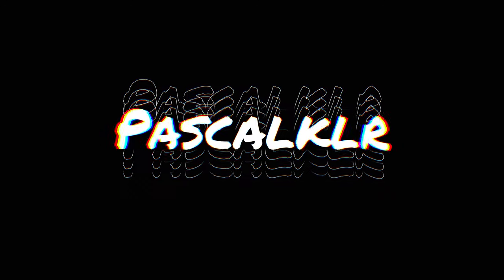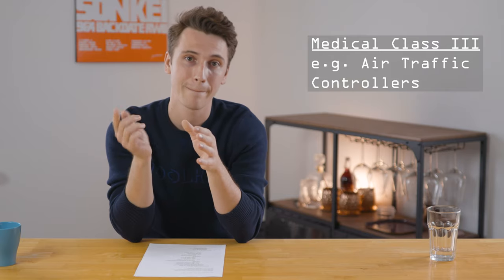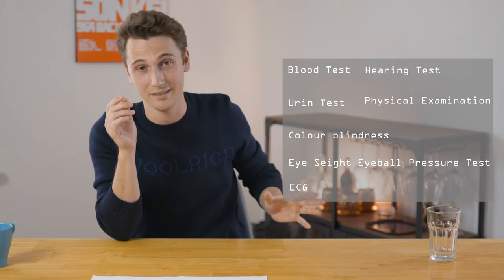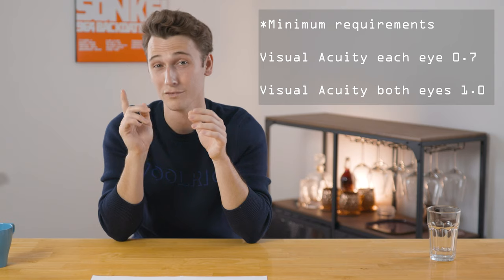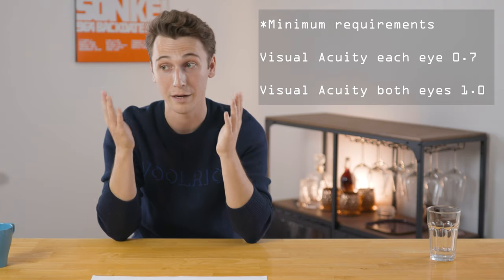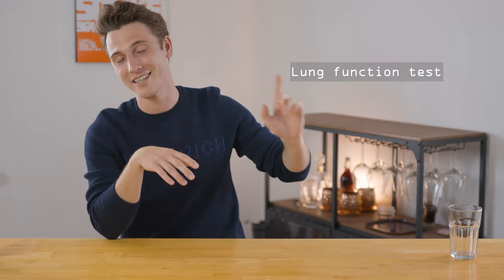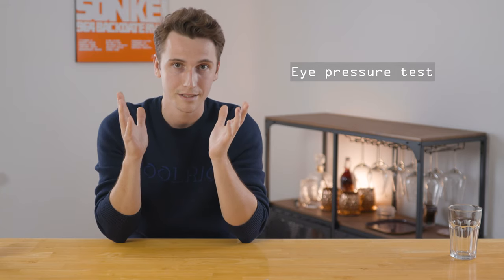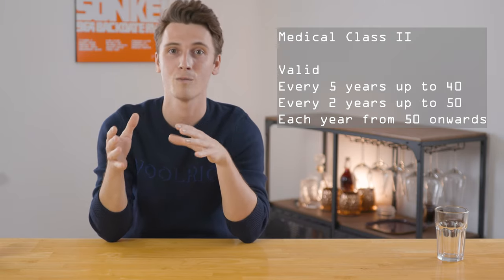Pilot with glasses? Medical Class I,II & III explained!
You want to get some knowledge about the Medical in aviation?
We're going to talk about the Medical Class 1, 2 and 3 and you'll find out if you are fit enough to be a pilot. The probably most asked question is can I become a pilot if I'm wearing glasses. Let's talk about that!

Sit back and enjoy this Video!
If you guys are interested in more content like that let me now in the comments below.